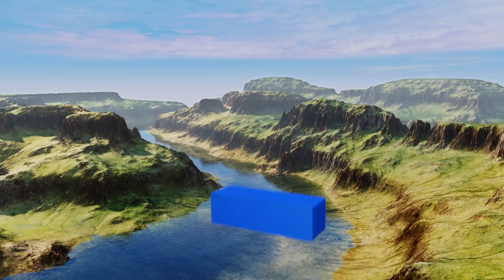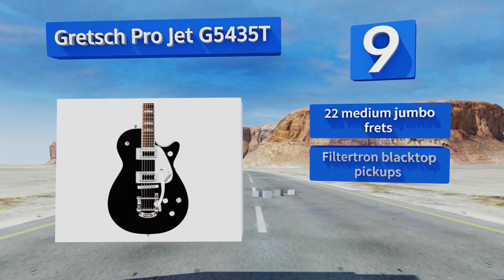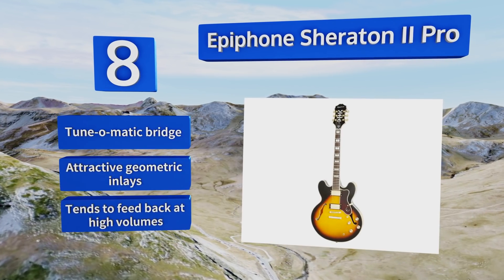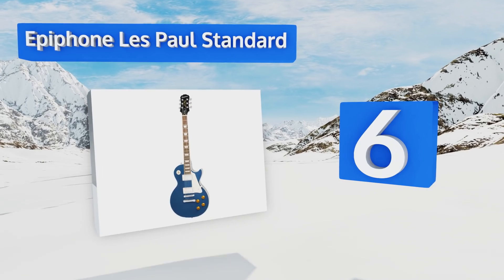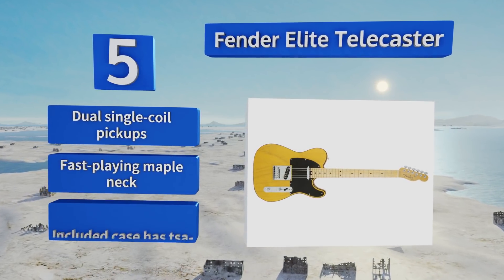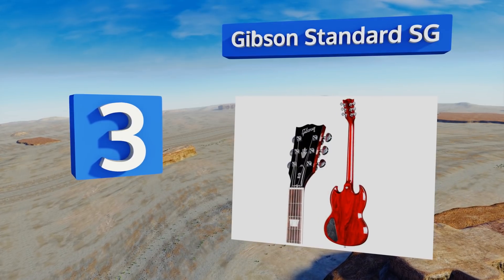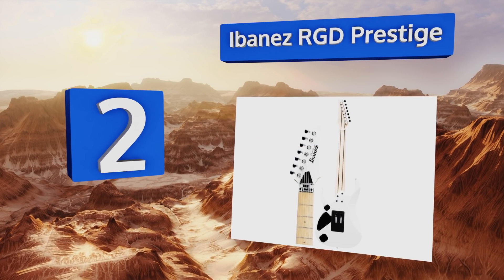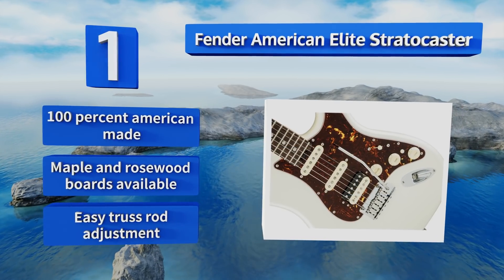10 Best Electric Guitars 2018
Our complete review, including our selection for the year's best electric guitar, is exclusively available on Ezvid Wiki.

Electric guitars included in this wiki include the gibson les paul standard, epiphone les paul standard, gretsch pro jet g5435t, fender american elite stratocaster, gibson standard sg, ibanez rgd prestige, squier bullet strat, jackson dinky, fender elite telecaster, and epiphone sheraton ii pro.